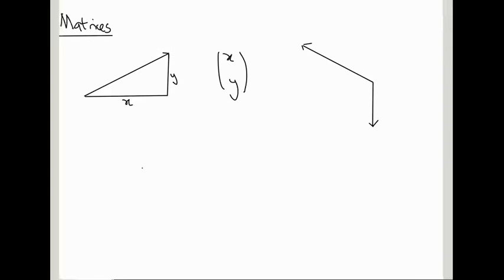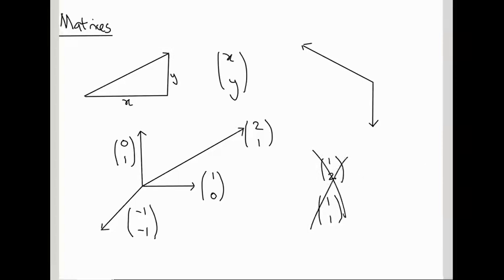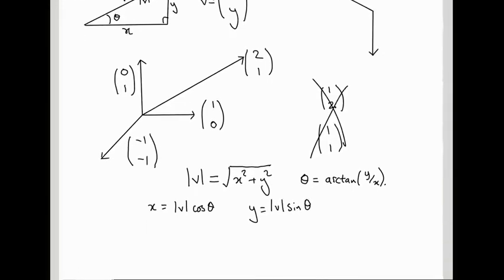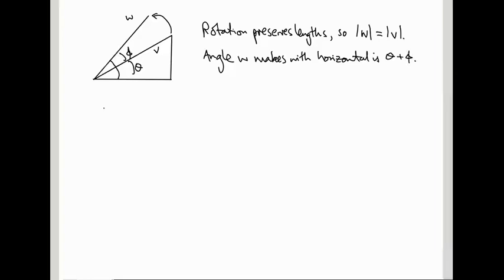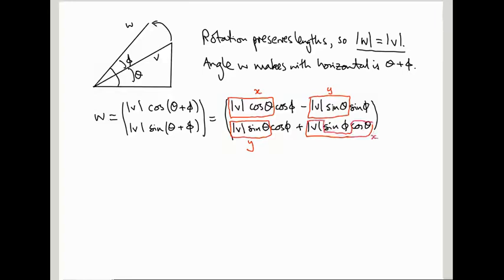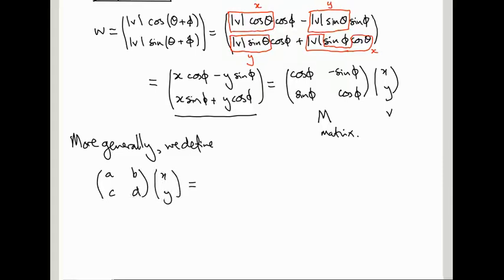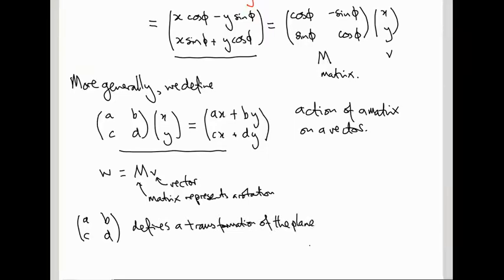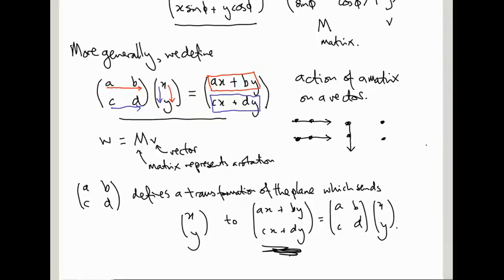Linear Algebra 01: Matrices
The first in a series of introductory videos on linear algebra (for the module MATH105 at Lancaster University). In this video we see how matrix notation emerges naturally in a simple geometric setting: rotating a vector in the plane.